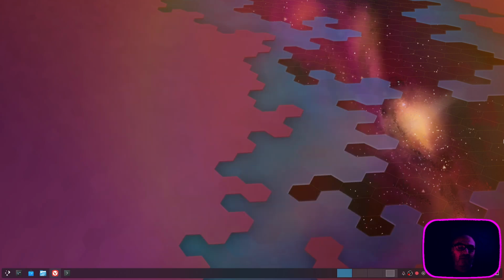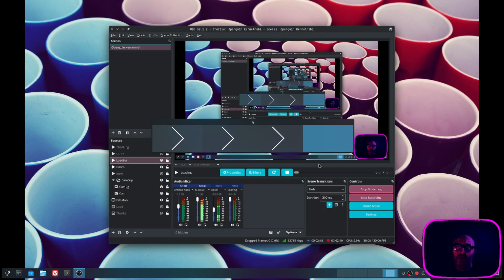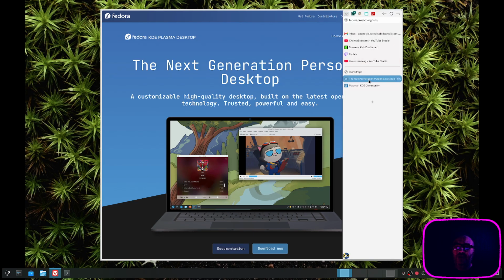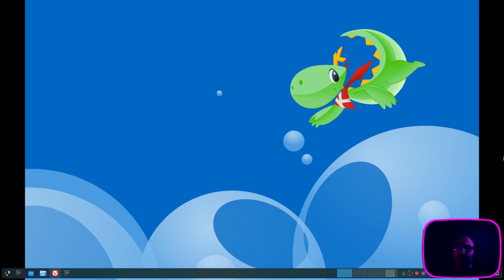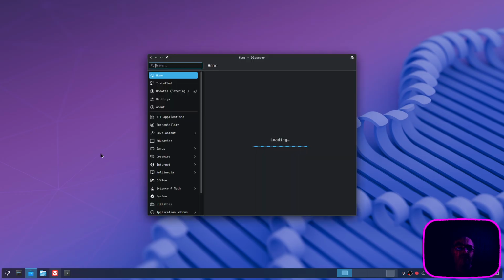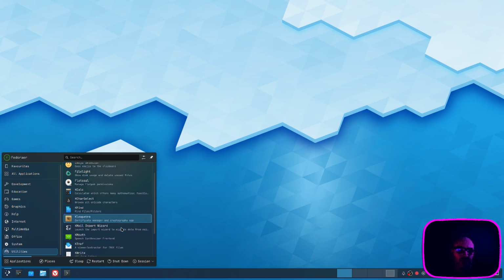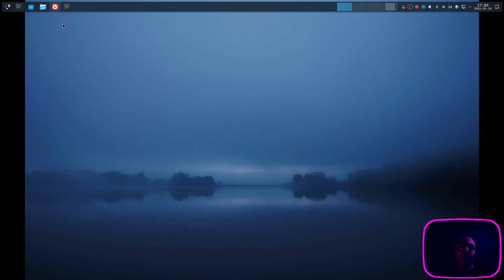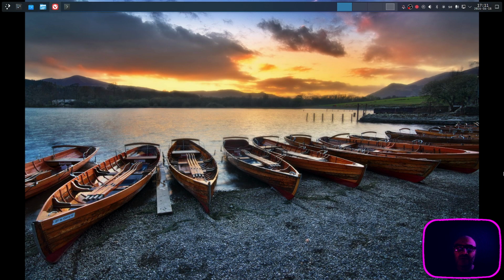Fedora 44 KDE Plasma 6.7 first contact ever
Another video (of many to come) regarding my adventures on running Fedora KDE Plasma Edition, a Linux distribution featuring KDE Plasma, built on the latest open source technology. Trusted, powerful and easy, running on one of my favorite Dell Alienware laptops ever made: Alienware m17 R5 AMD.

While streaming on Kick service PLUS recording locally, I am sharing my new adventures of Fedora KDE Plasma Edition, a customizable high-quality desktop Linux desktop featuring KDE Plasma, built on the latest open source technology. Trusted, powerful and easy. First contact ever with KDE PLasma 6.7!

Everything made possible using this very Dell Alienware using Fedora Linux KDE Plasma Edition, OBS Studio, Kdenlive, and ONLY other Open Source solutions.

[ancestry]